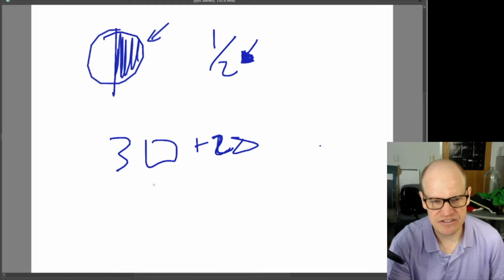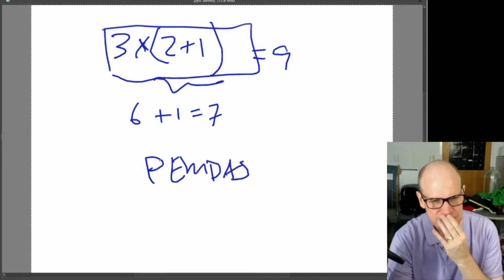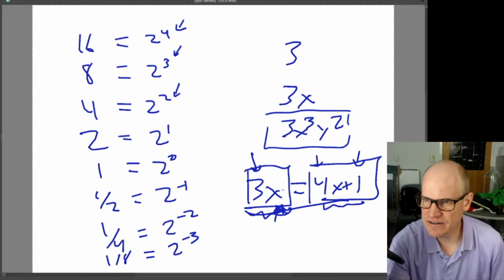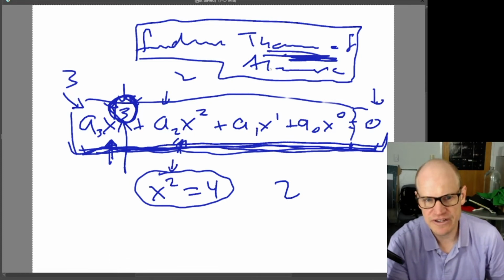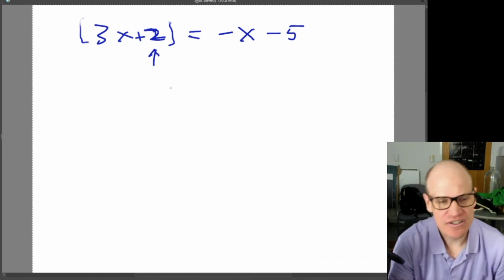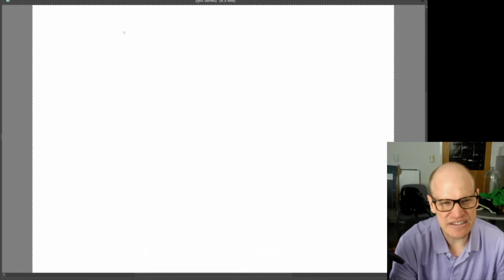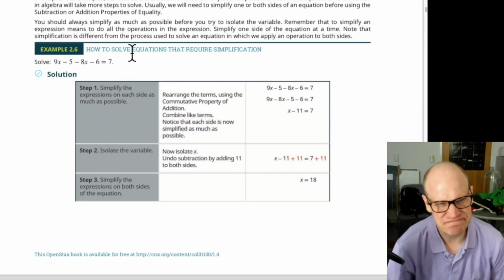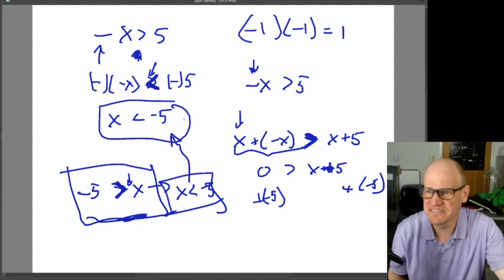Beginning Algebra 02: Fractions, Linear Equations, and Inequalities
Part two of beginning algebra.  This class is usually taught in middle school, but I'm adding a bit more flavor added in from abstract algebra, number theory, real and complex analysis, and whatever other math I can remember.